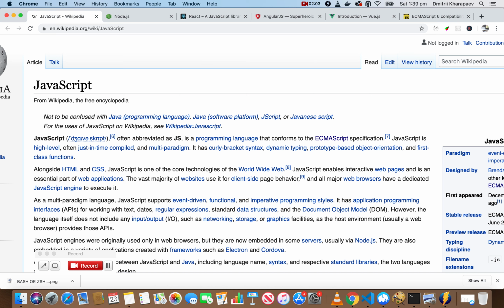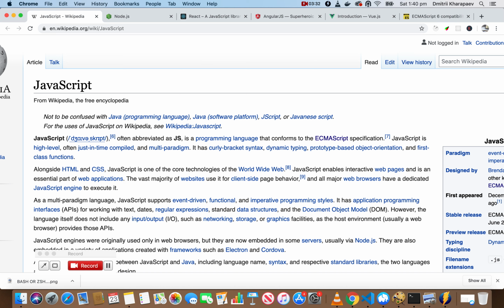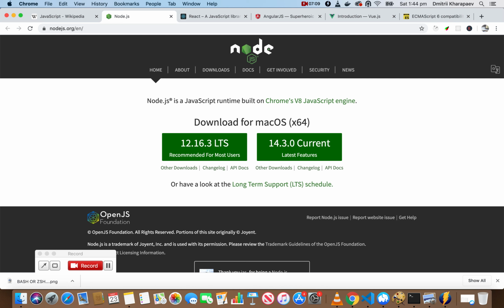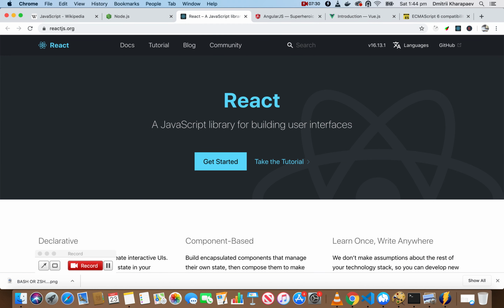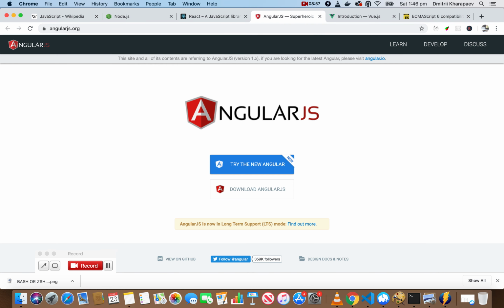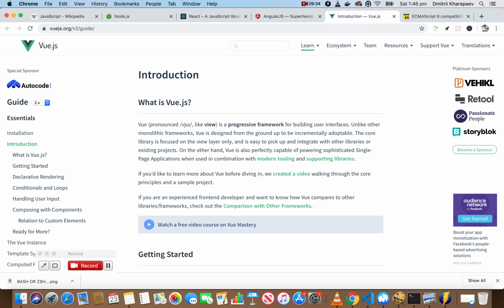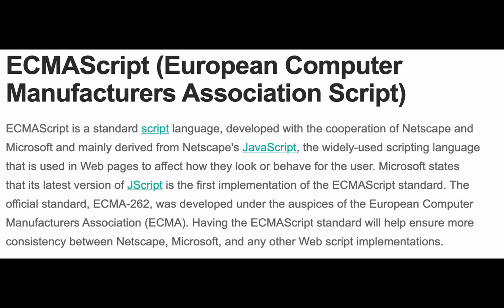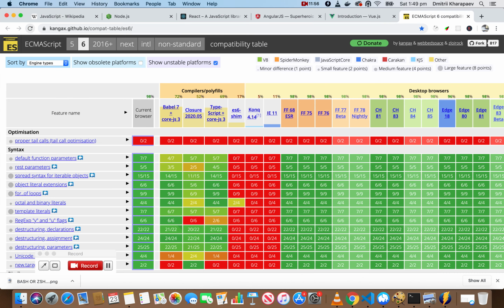JavaScript tutorial 1 - Introduction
This tutorials covers the history of JavaScript. Also, it discusses about the current trends of JavaScript utilisation. The most popular javascript front-end libraries and frameworks are also mentioned in this tutorial.